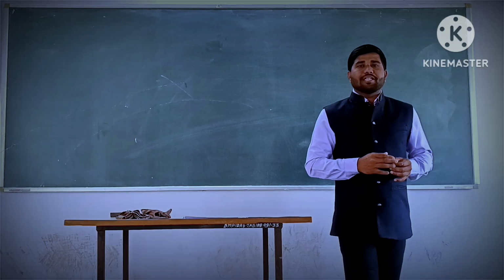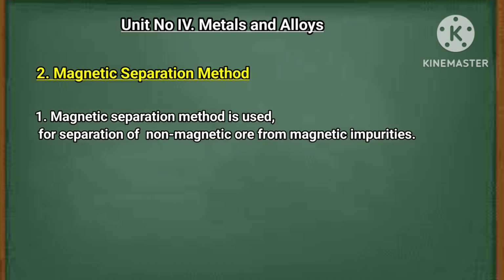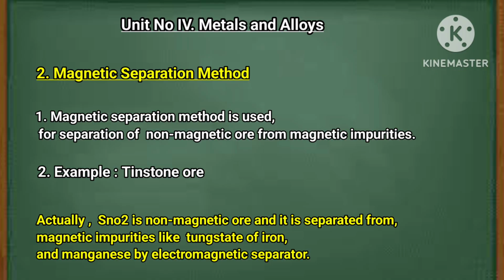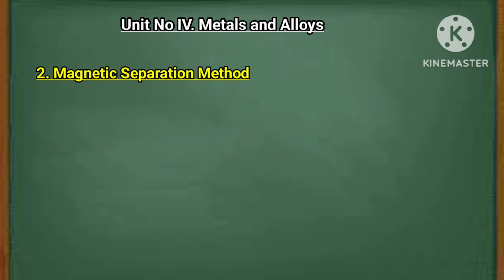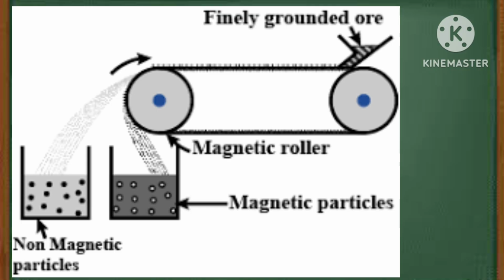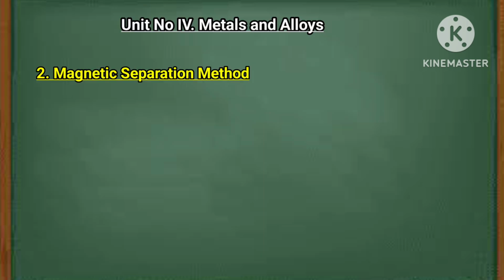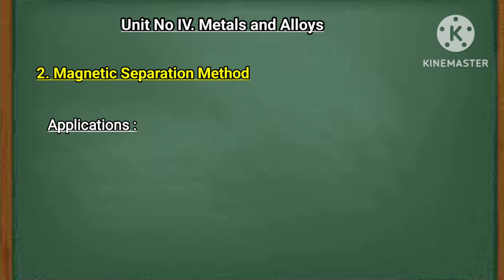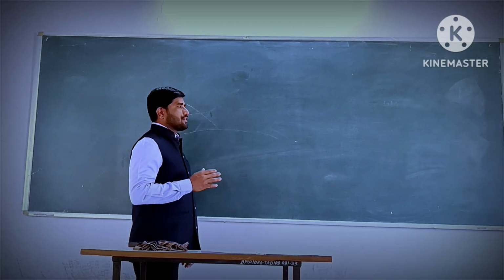ASC - Unit 4 - 4.3 - b. Magnetic Sepration Method